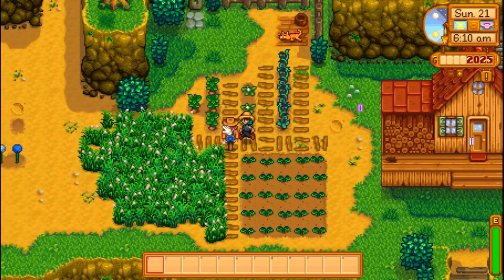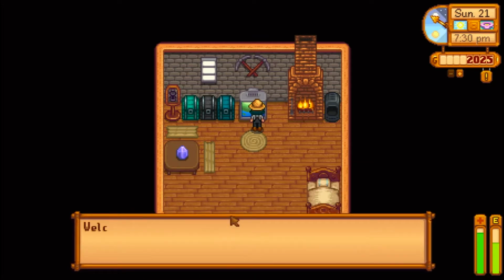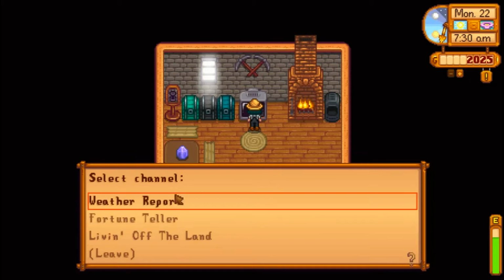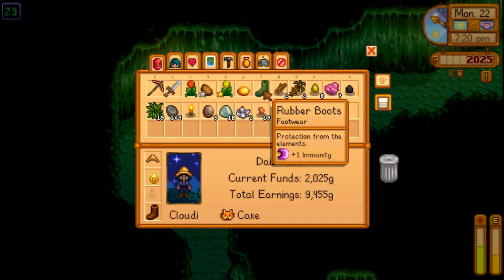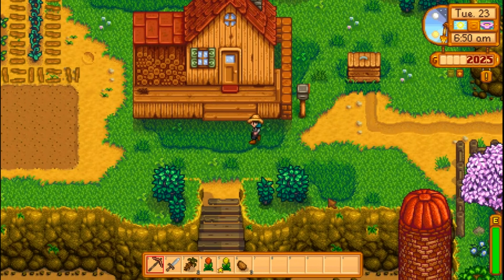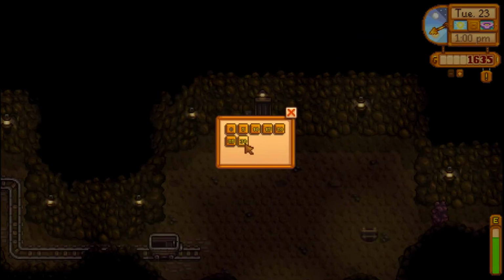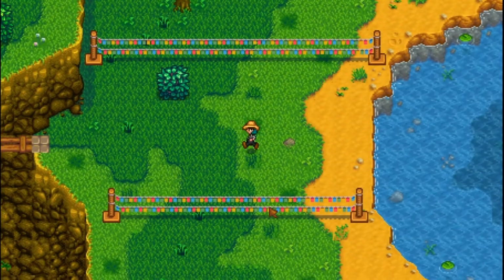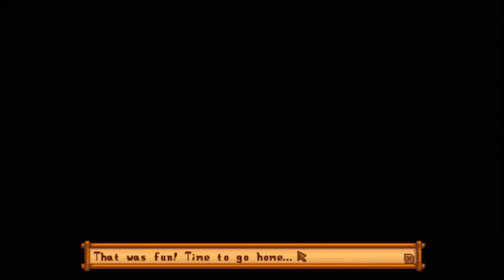Stardew Valley - P6 | Flower Festival!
Hey guys! Here we've gotten a silo completely built, Some more levels discovered in the mine, and a Flower festival! To which, Haley being my 2-heart sweetie decided to reject meh...